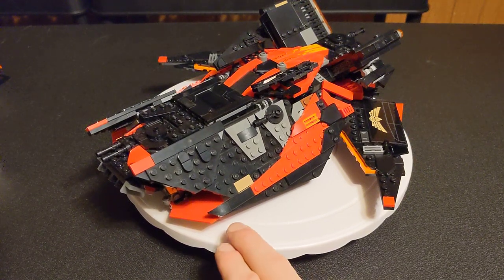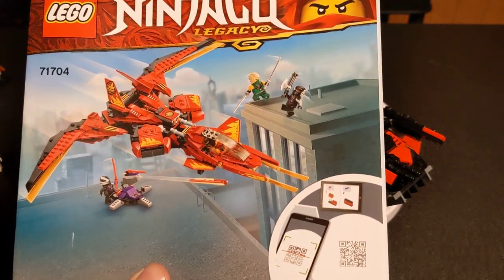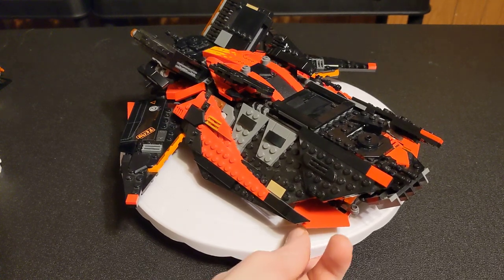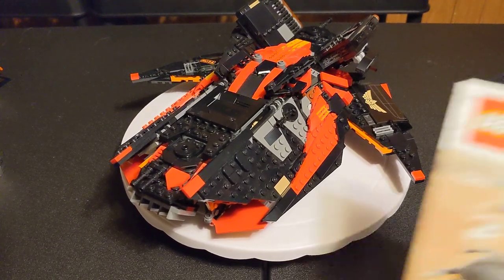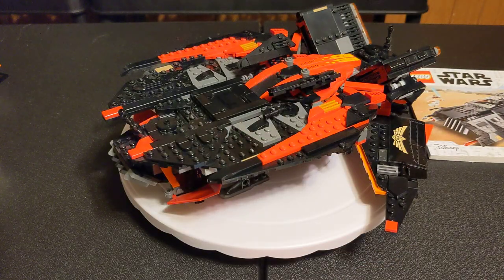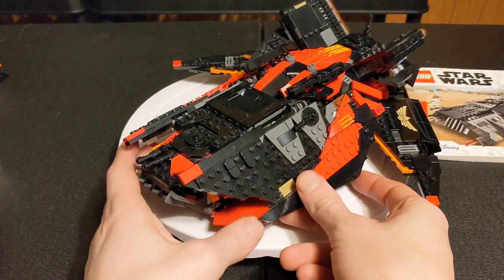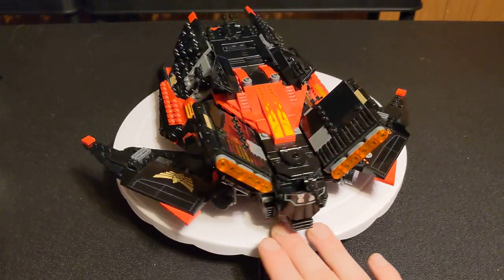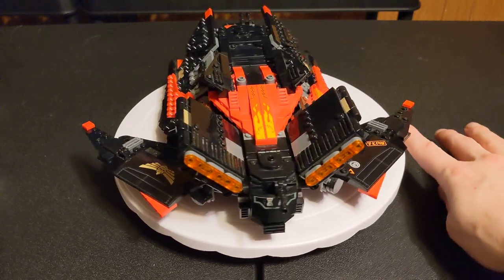Every Crew Needs A Ship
The ship that my Crew series minifigures travel the galaxy in. It's a set-bash of three official sets.